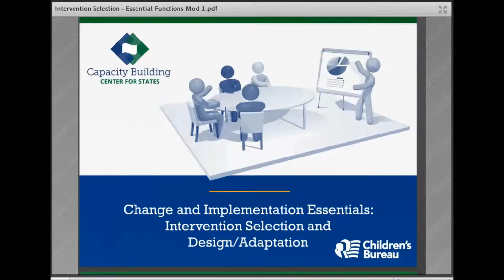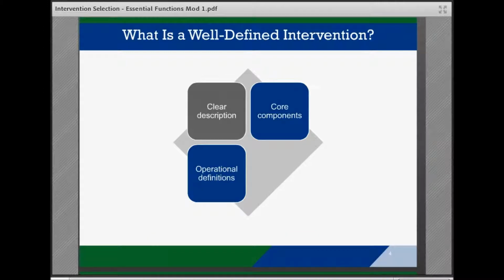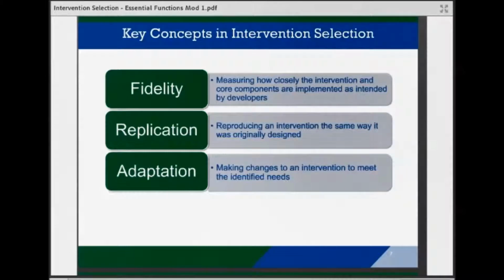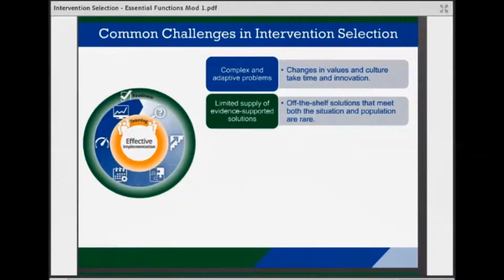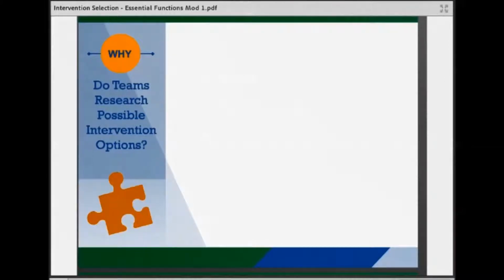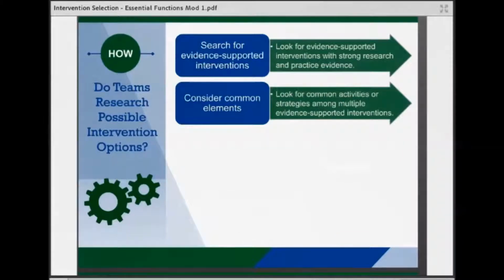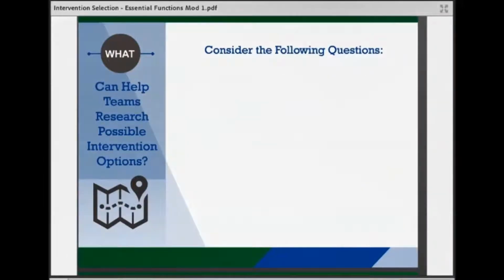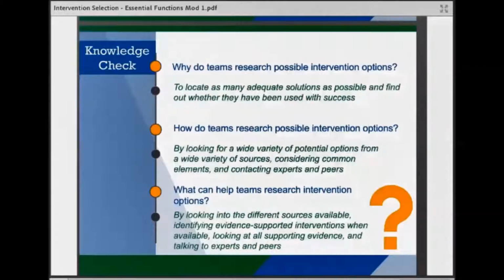Function 1: Research Possible Intervention Options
Examines how child welfare agencies can assess and select the best possible intervention to address identified problems and unmet needs. Choosing an appropriate solution requires critical thinking about whether an existing intervention is a “good fit” and holds promise or if something new is needed. This series of eight videos examines intervention selection by considering essential functions or tasks. Function 1 explores why teams should research possible intervention options, how to look for a wide variety of potential options, and what supporting evidence to look for in researching possible solutions.